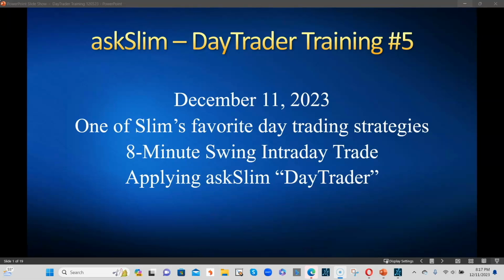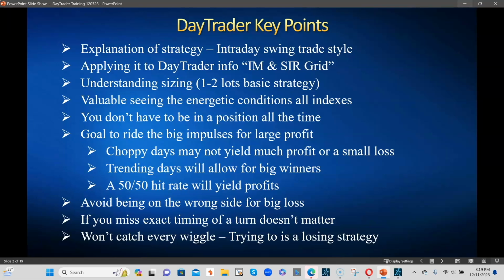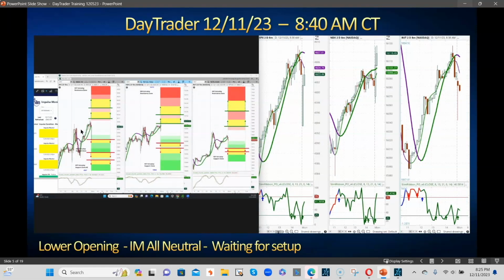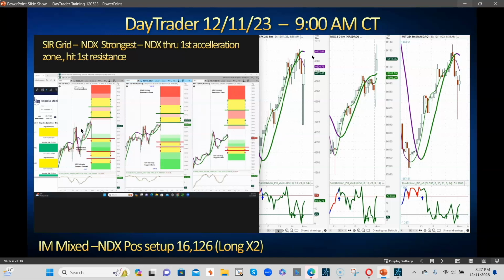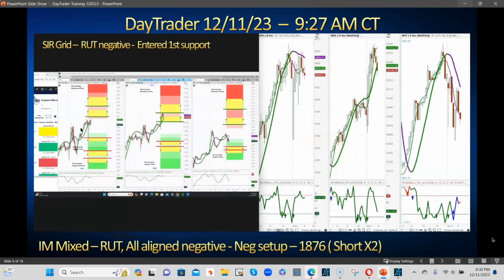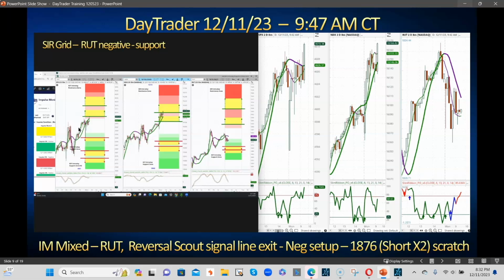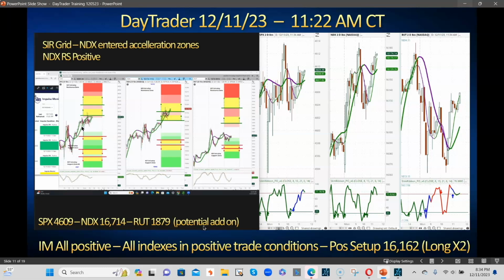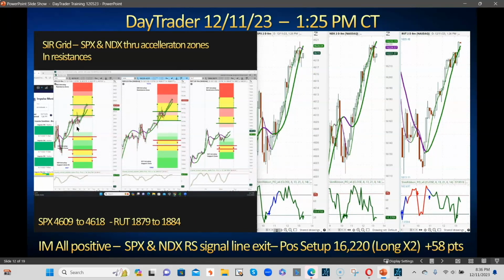askSlim DayTrader Training - Slim's Favorite Day Trading Strategies